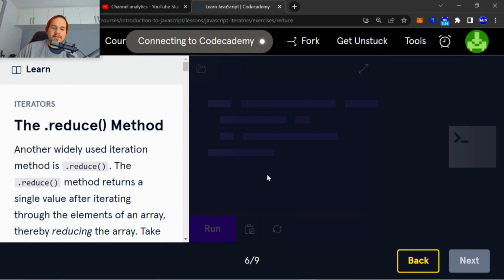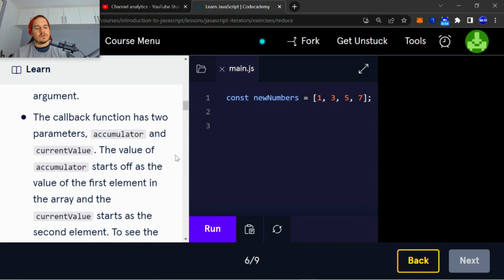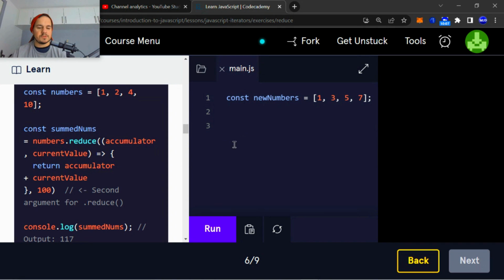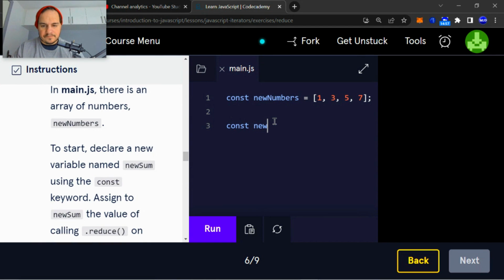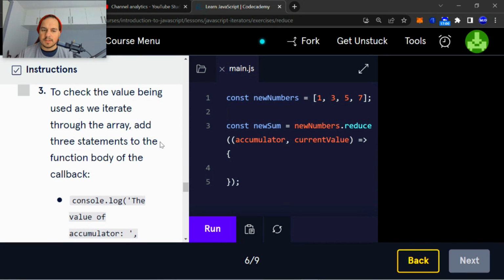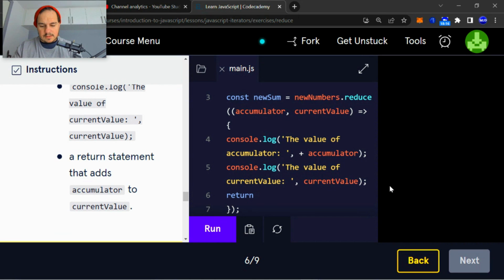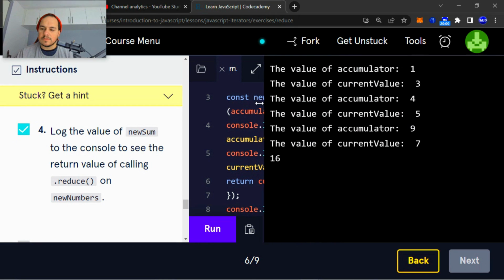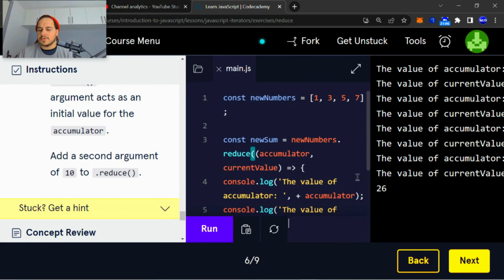Javascript .reduce() method